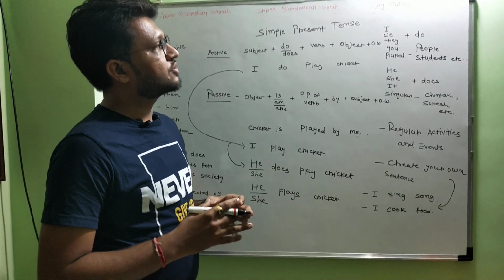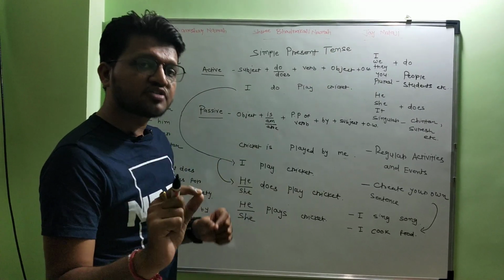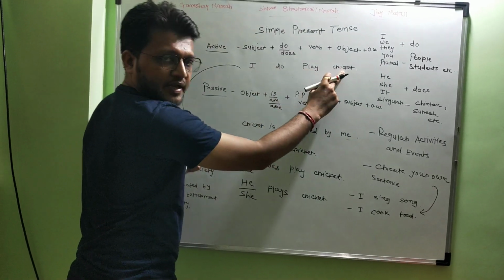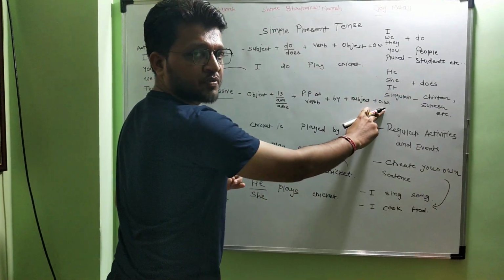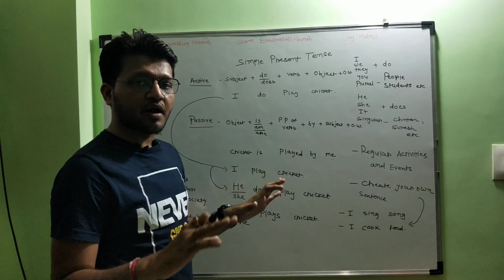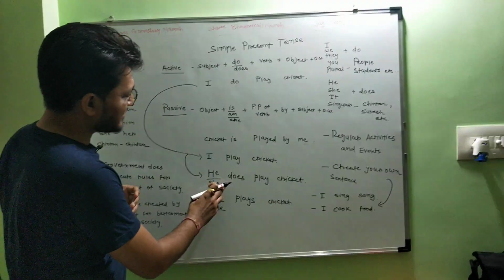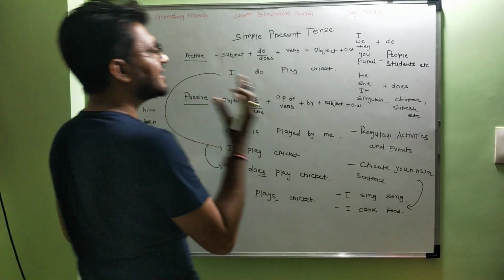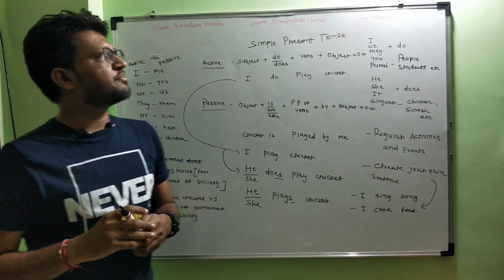Simple Present Tense